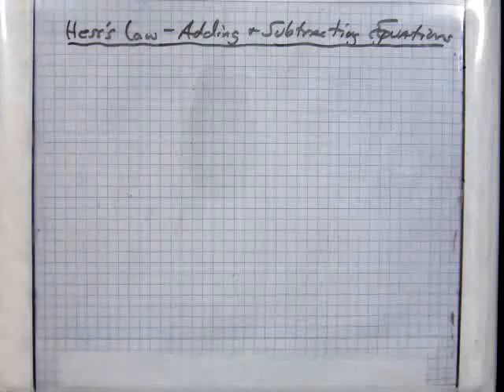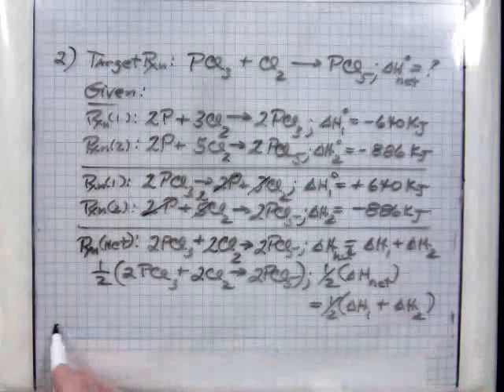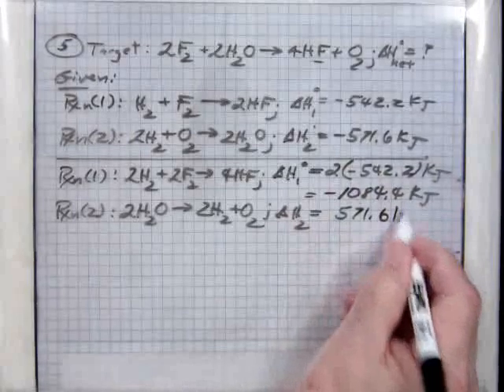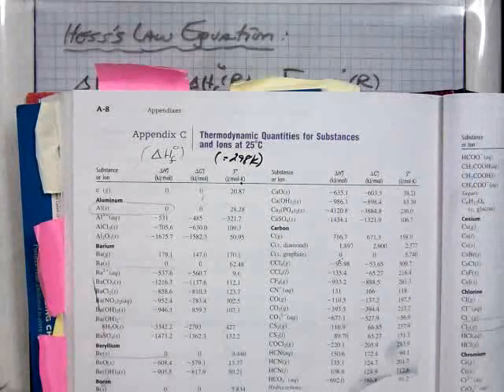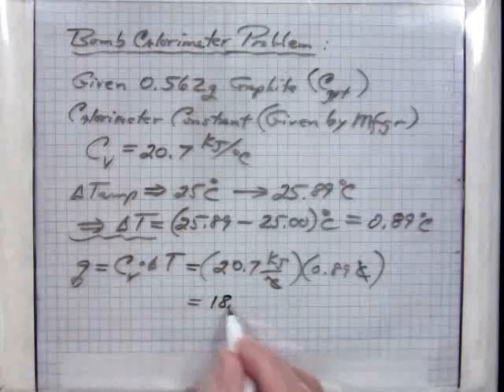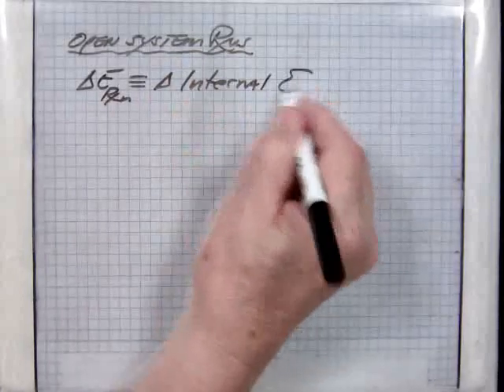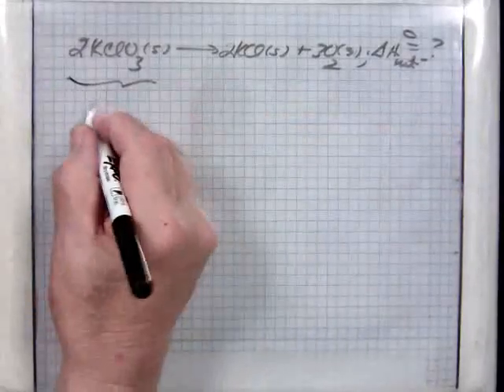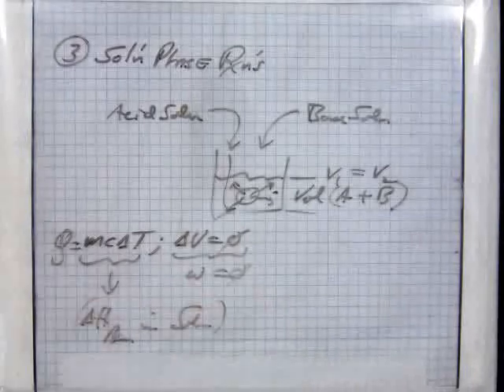20 Hess's Law & Thermo systems